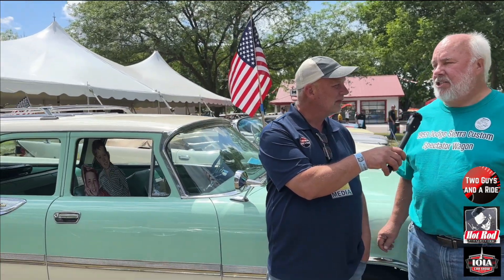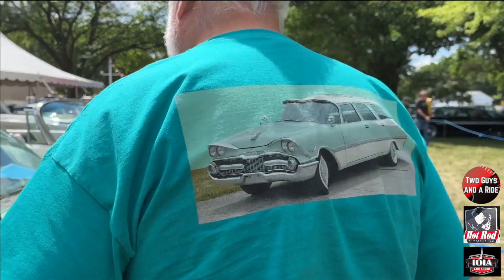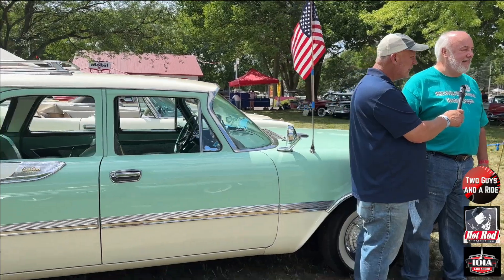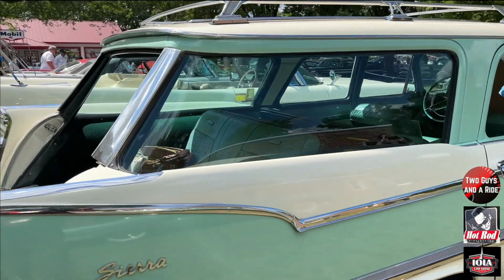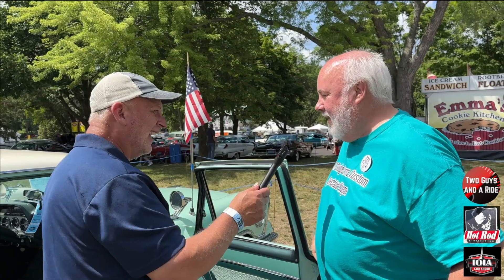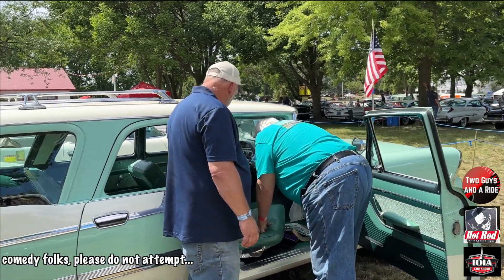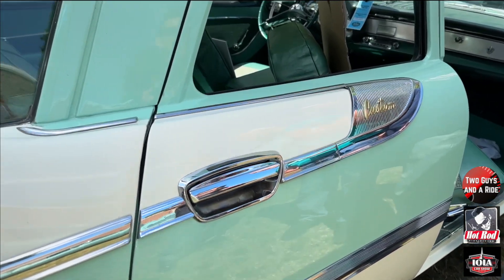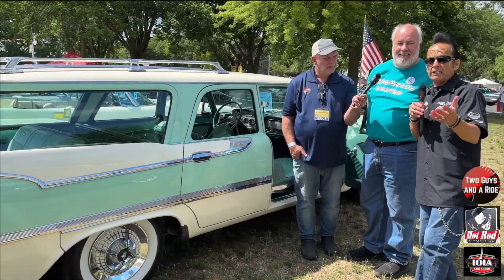Laughs and Pranks Galore: Hanging Out with Von Hot Rod!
VON HAS BEEN NAMED “THE MASTER OF THE FINE LINE”.

THIS INDUSTRY HAS PROVIDED HIM WITH MANY OPPORTUNITIES TO APPEAR ON NATIONAL TELEVISION SHOWS AND ALSO BE THE HONORED GUEST AT MANY INTERNATIONAL CAR SHOWS SUCH AS “CAR CRAZY” WITH BARRY MEGUIAR, “MY CLASSIC CAR” WITH DENNIS GAGE, “GEARZ” WITH STACY DAVID, “HOT ROD TV” AUSTRALIA, SWEDEN, FINLAND, JAPAN, CANADA, AND MORE.

TODAY YOU WILL FIND VON HOT ROD AT CAR SHOWS THROUGHOUT THE COUNTRY SHARING HIS STORY AND HIS PASSION FOR THE MOTORSPORTS INDUSTRY.